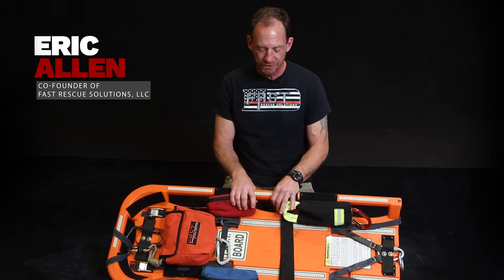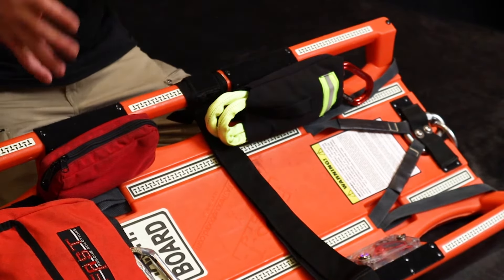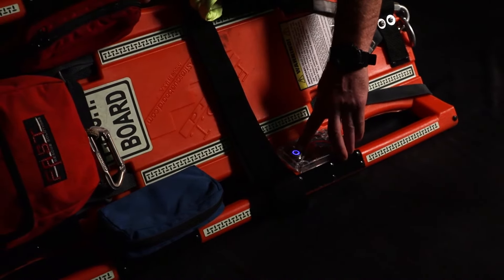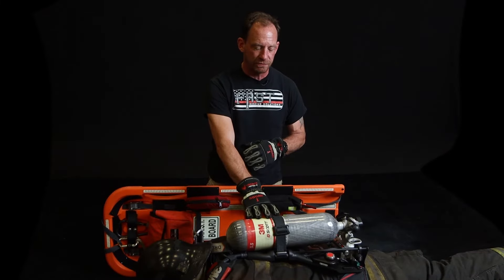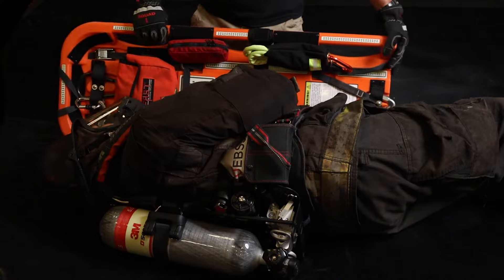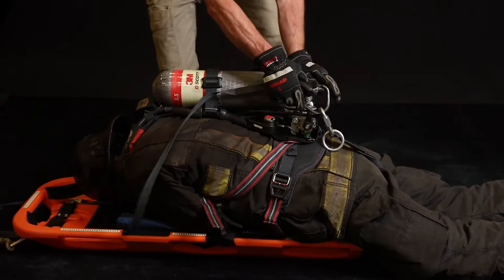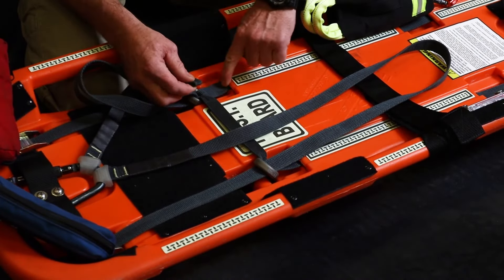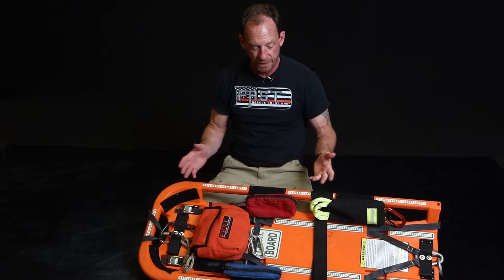FASTboard Intro - Full Length